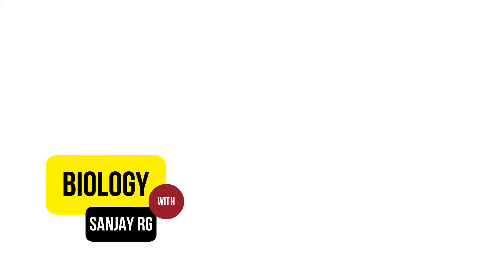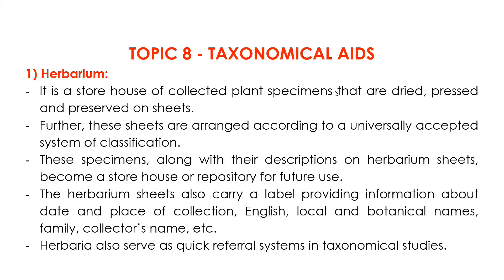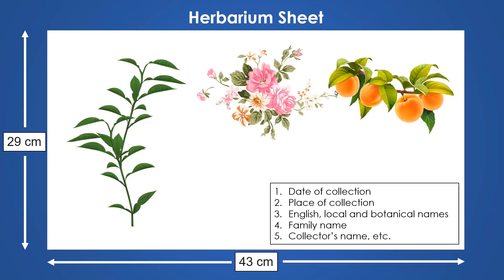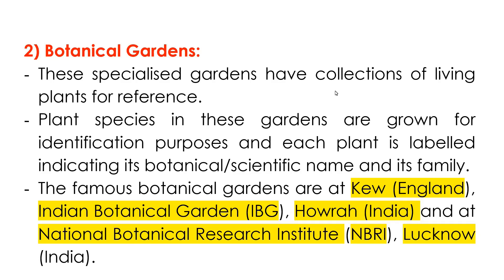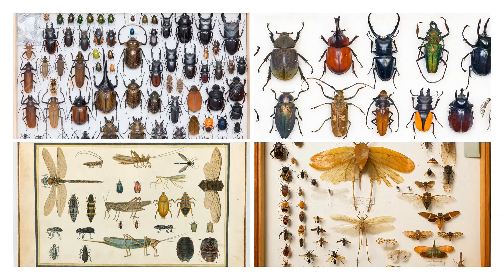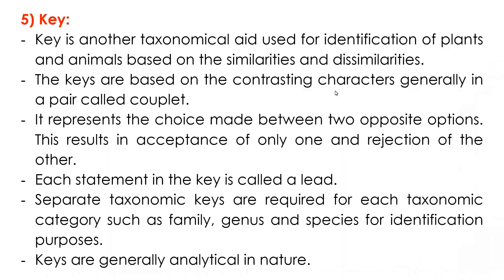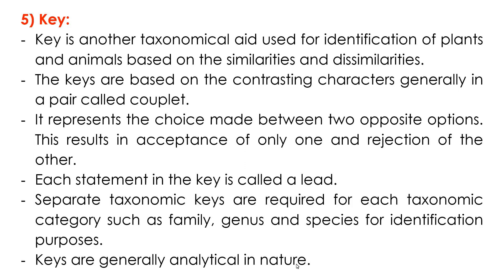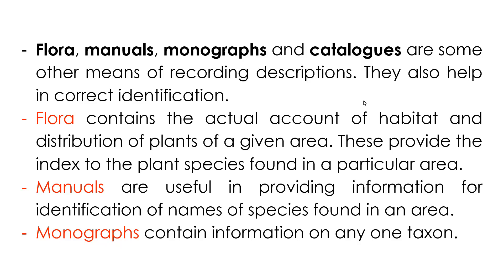Taxonomic Aids | The Living World | Class 11 | NCERT | NEET | By Sanjay Sir